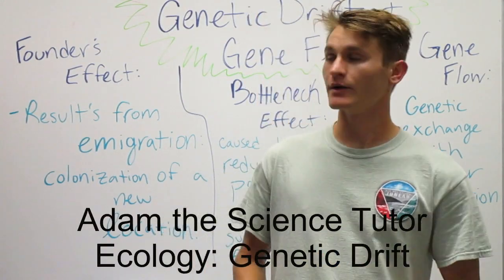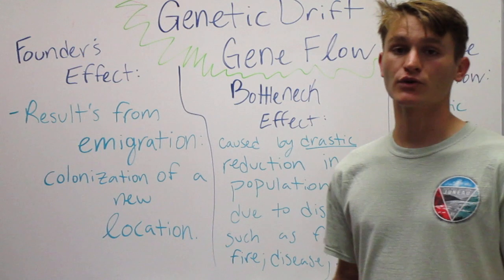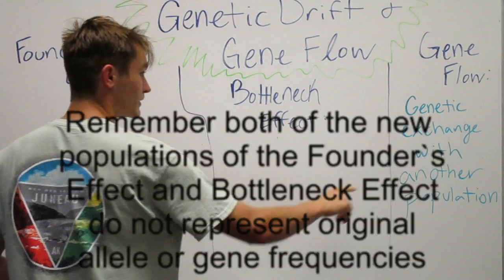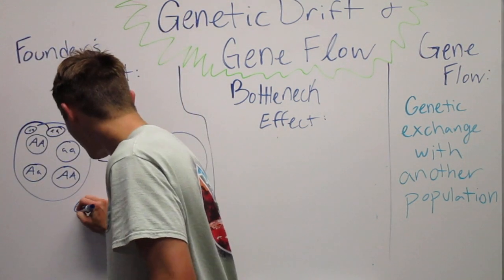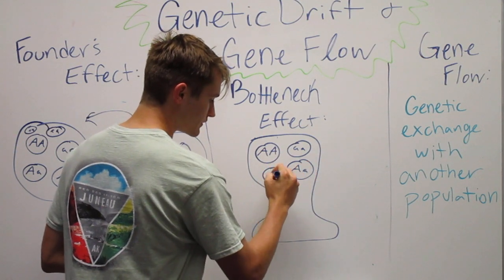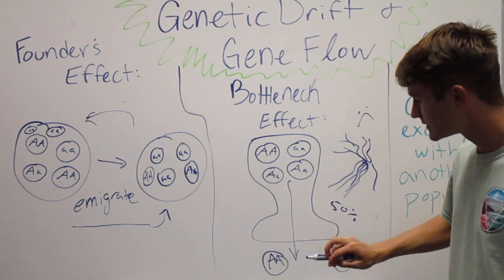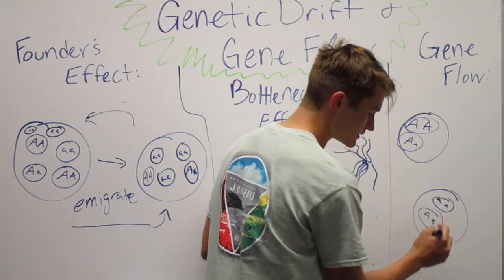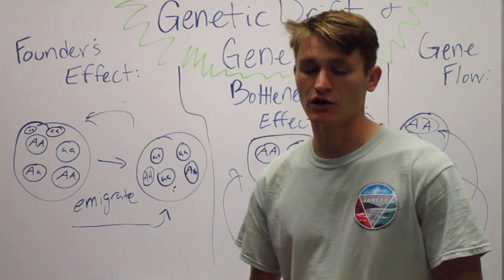Genetic Drift: Founders Effect,, and the Bottleneck Effect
Hello guys in today`s video I will be talking about Genetic Drift, the founders effect and the bottleneck effect.